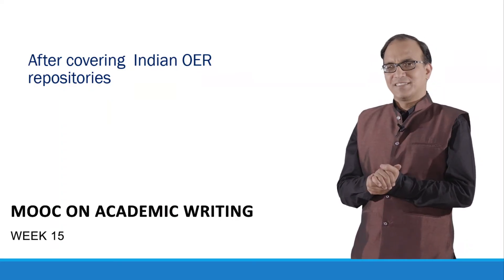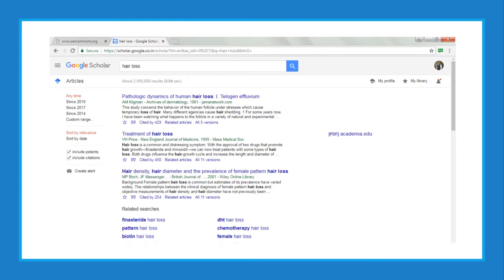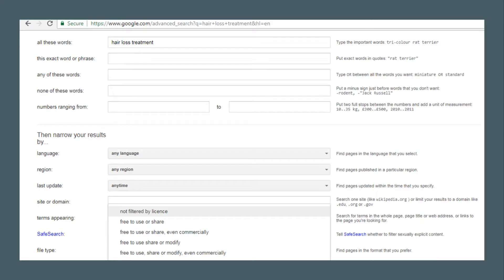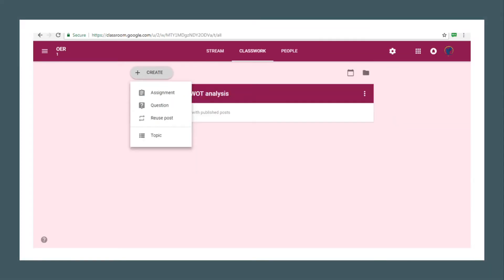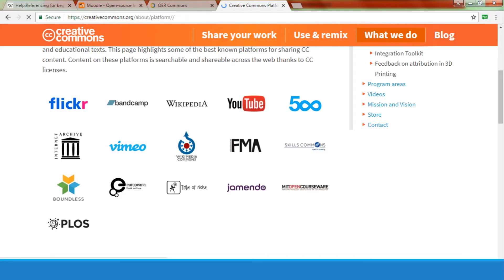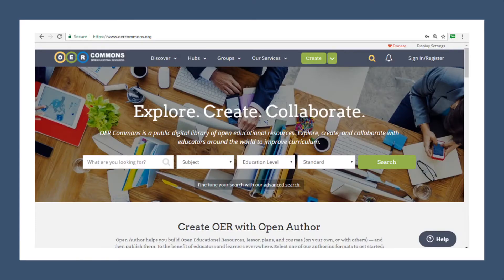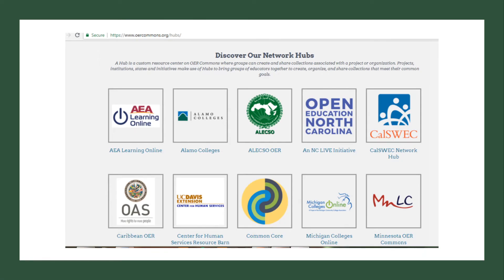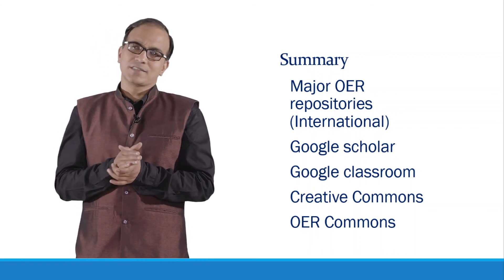Academic Writing OERs for Learning and Research 3